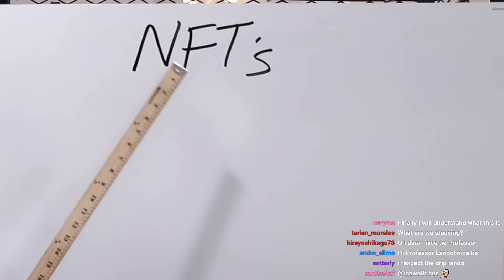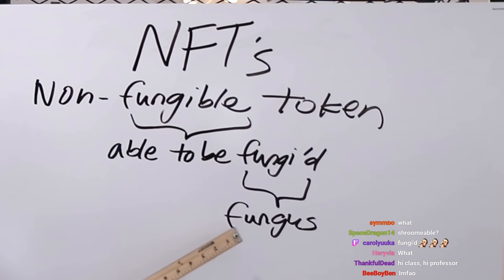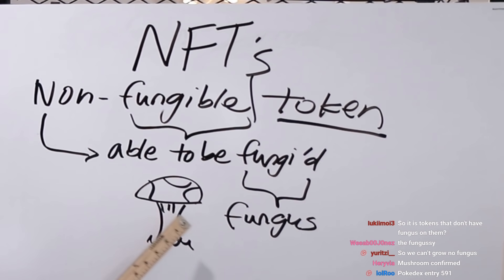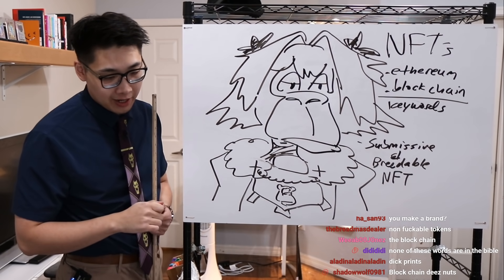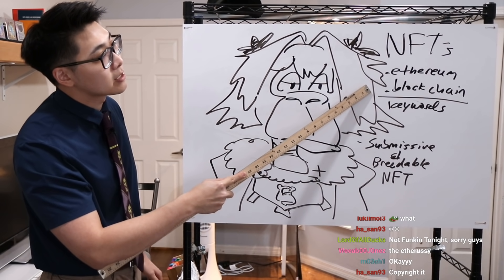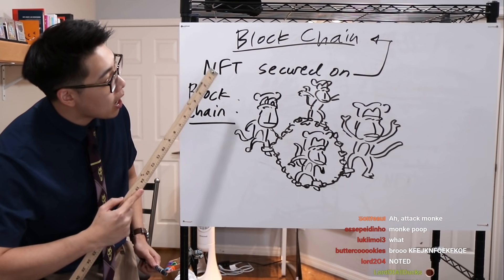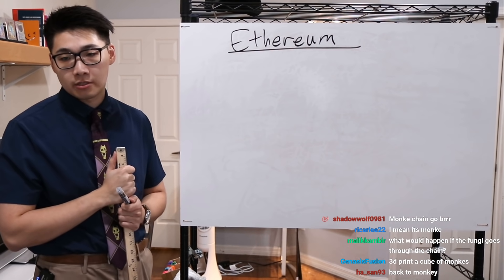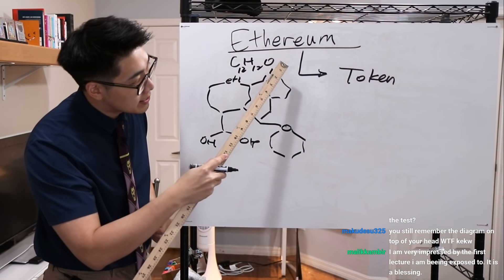Explaining the truth about NFTs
Today's lesson is on the background of non fungible tokens - NFTs.